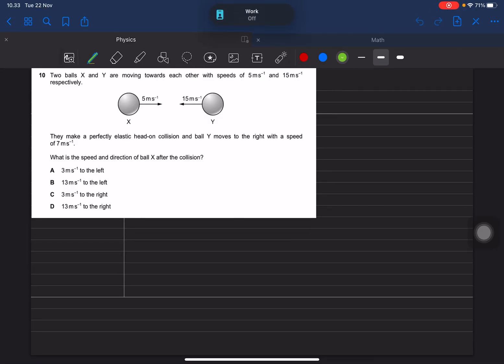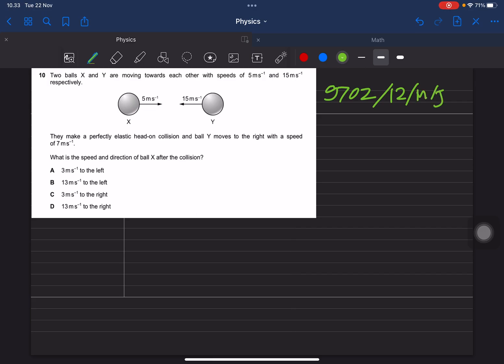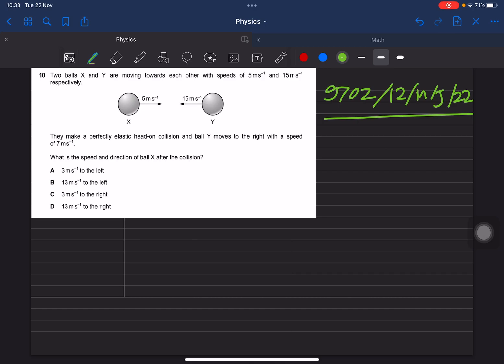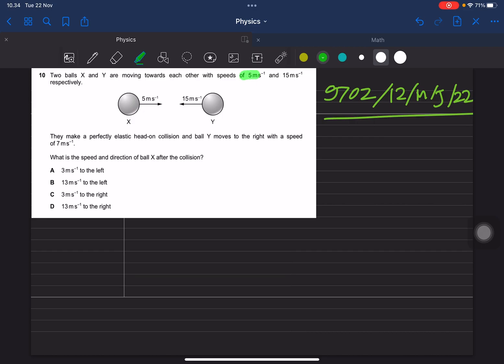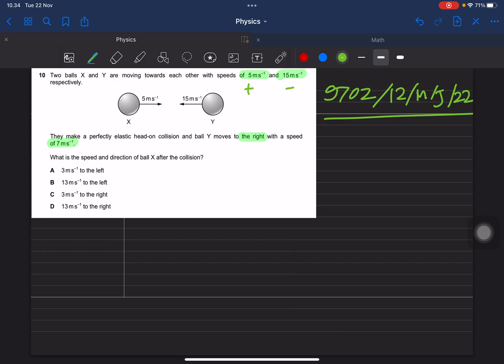9702_s22_qp_12 Two balls X and Y are moving towards each other with speeds of 5 m.s–1 and 15 m.s–1…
Answer question paper 12 May June 2022 number 10. Two balls X and Y are moving towards each other with speeds of 5 m s–1 and 15 m s–1
respectively…
#9702/m/j/22 #9702